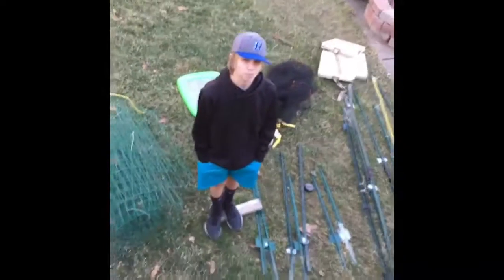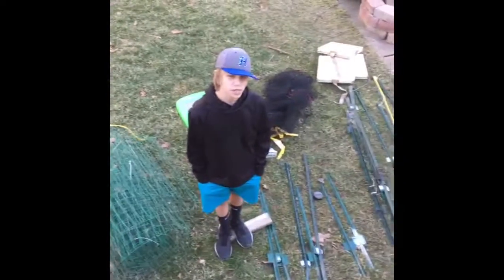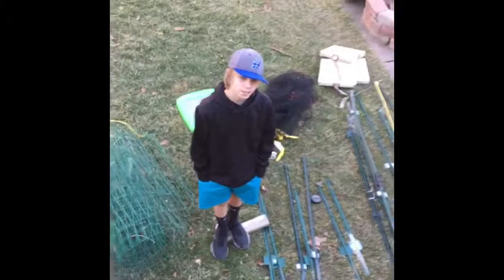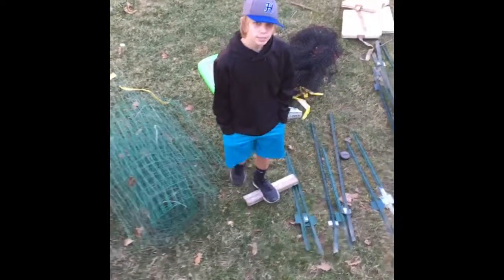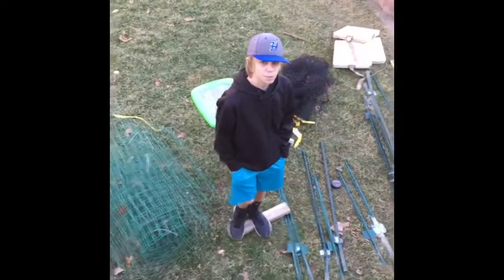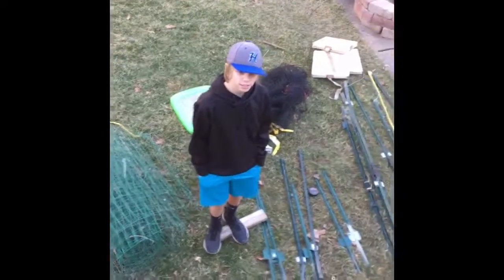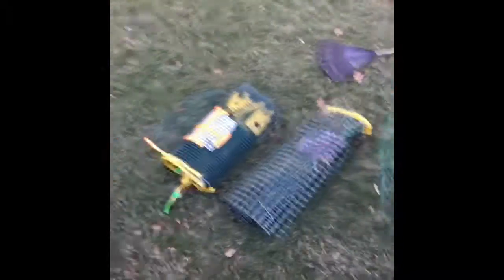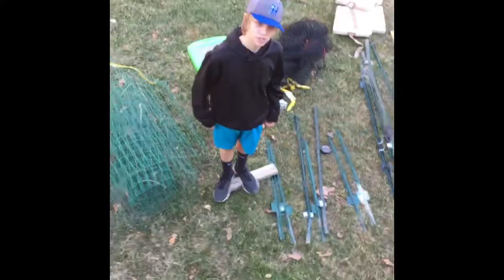Setting Up Grand Slam Park